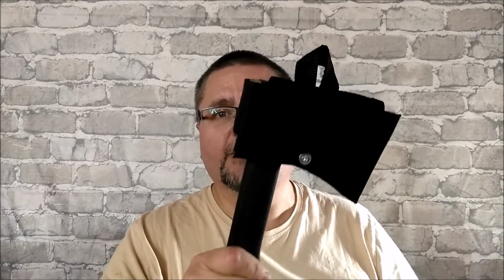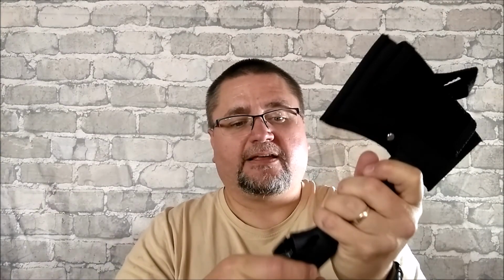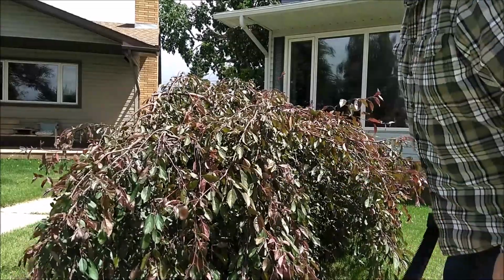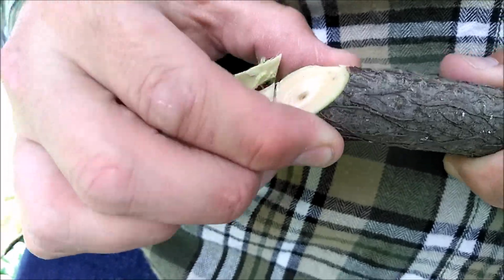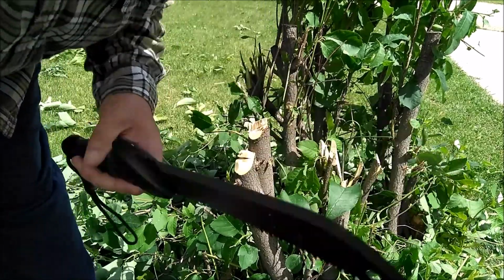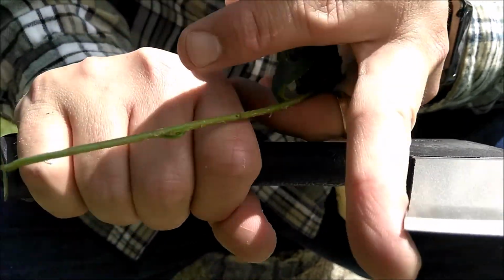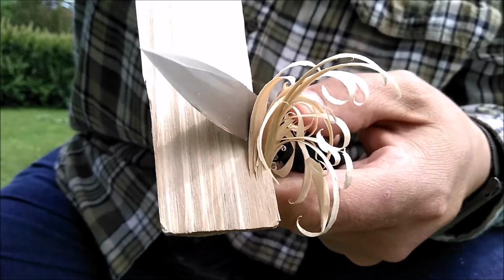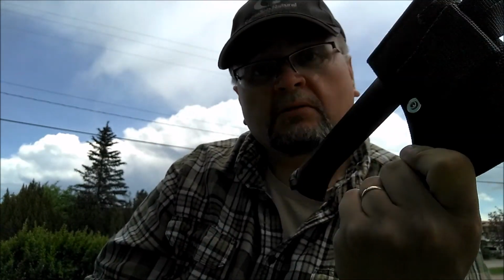Review of the Gerber Back Country Essentials Combo Kit.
If you were like me, then when you were a boy you thought Gerber knives were the best, right alongside BUCK and Schrade.  The great American knife companies of my childhood.  Now Gerber is by a fair degree the bottom on the heap.

They sell knives without telling the customer what kind of steel the blade is made from, in a day and age where customers are informed and know about such things.  It's not good enough to just say that the product is good, they need to prove it not only with facts but then follow though because there are reviewers for every product under the sun providing free information for anyone who wants to know more about any given product.

I was tempted by the Gerber Back Country kit because the price was appealing.  I also thought that with one $50 (Canadian) purchase I could get several videos done. I was wrong.  This kit isn't even really worth this one video.

I have reviewed the Gerber Paraframe knife in 2016 and it is a knife that I cannot recommend, even if you were to get it for free.  It just isn't a good user, it hurts the hand a fair bit after even just light use, not to mention heavy use.

Next in the kit is the Gerber Gator Machete Jr.  This machete apparently has some sort of carbon steel - that is good as far as it goes, but we have no way of knowing what carbon steel it is.  The blade was quite dull from the factory - not uncommon for Gerber.  It cut much better after I put a convex grind on it using my WorkSharp.  But since it is short (well under a foot of cutting edge) and light, it doesn't cut very well.  It does okay.  But not well enough to be recommended.

Finally we come to the Gerber Gator Combo Axe.  This little hatchet has a 7-inch handle (about 18cm) and a small knife hides inside the handle.  Again the knife arrived too dull to be useful, but it sharpened up fairly easily and then was quite useful.  It has TPE overmolded handle.  Comfortable.  Has a very pointy (stabby) tip.  and has a cutting edge of right around 3 inches.  The hatchet could use some sharpening as well, but as it is this combo is useful.  It is much to highy priced at the regular price.  It is in fact, cheaper to buy the whole kit even if all you want is the little hatchet with knife.  but at $50CAD that is over priced.

I will not provide links to purchase these products because I do not recommend them
If you are in Canada and you want to find this kit at Canadian tire, then go online and search for the Canadian Tire store product number 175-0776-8  (that is just the combo axe) or 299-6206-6 for the whole Back Country Kit

Come see us on Facebook